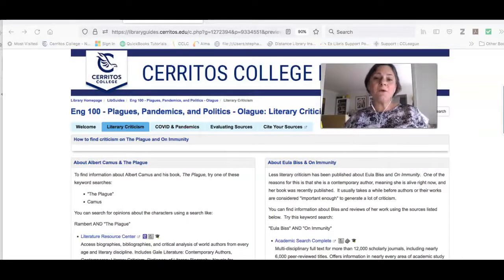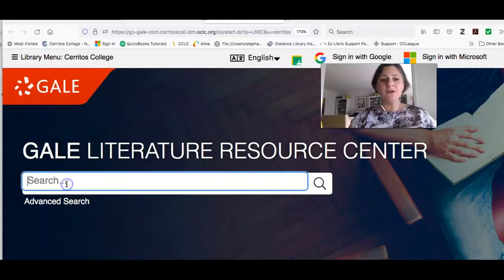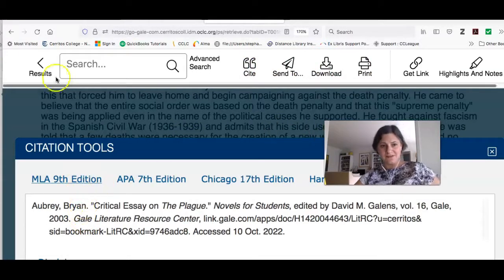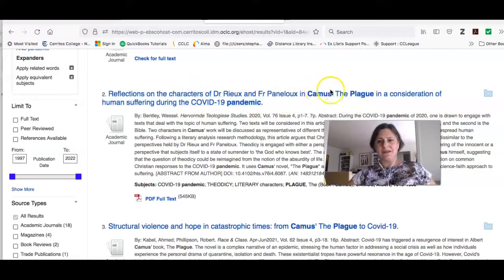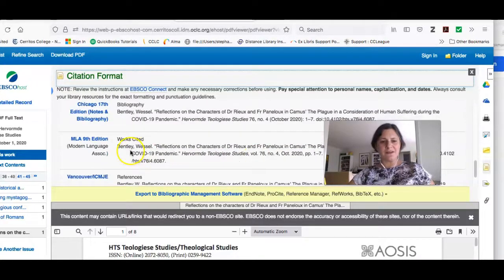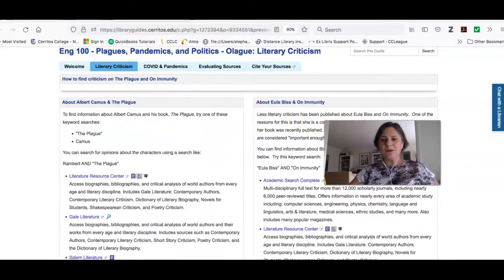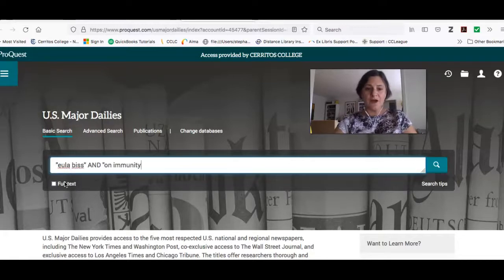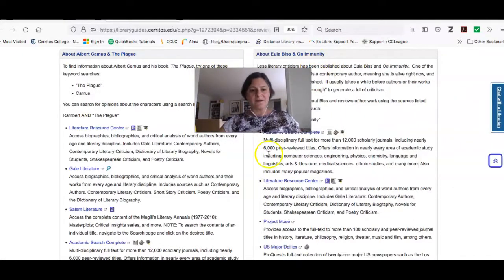Finding literary criticism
Learn how to use the library's resources to find criticism and biographical information on Camus and The Plague and Biss and On Immunity.